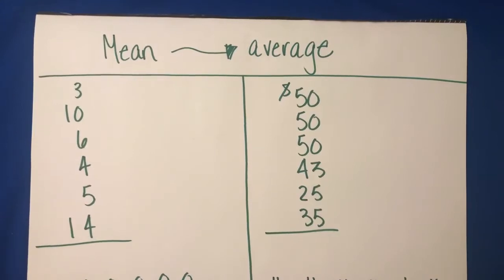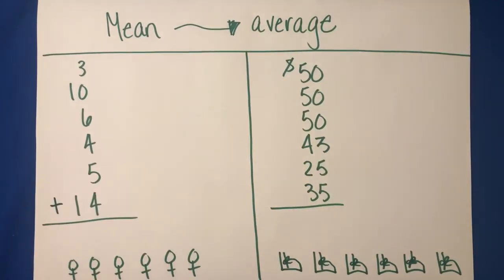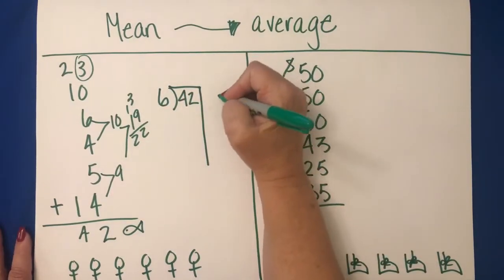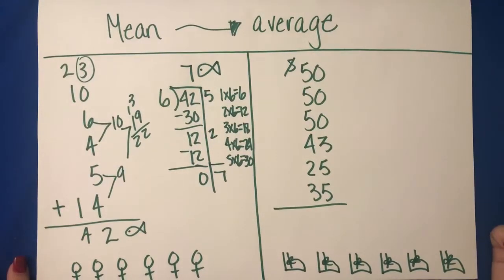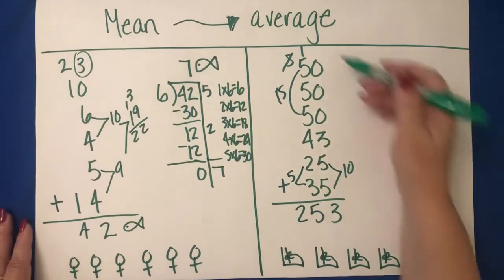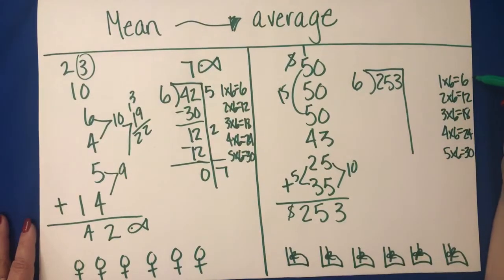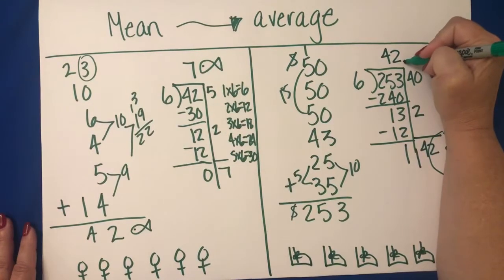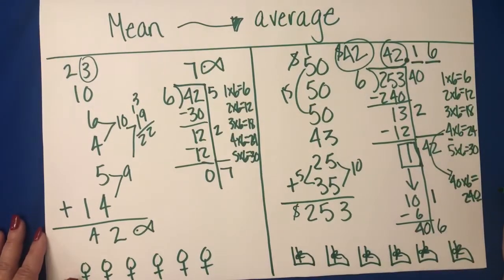Finding the Mean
This video shows how to find the average of a set of numbers.  A card game is also shown to help practice finding the mean.